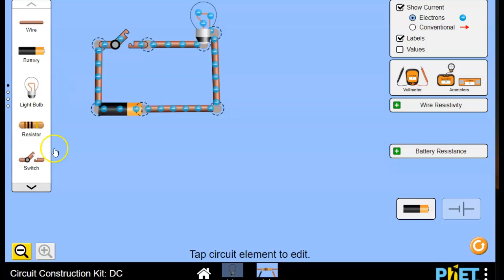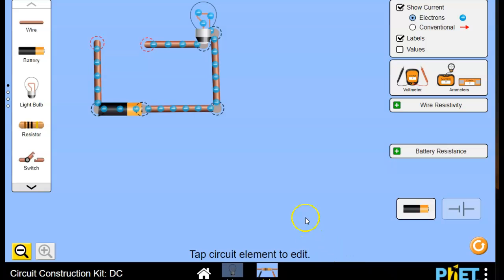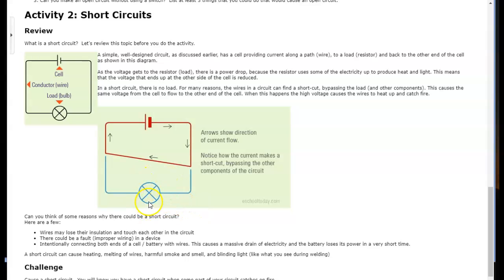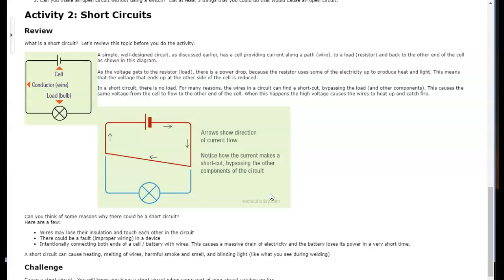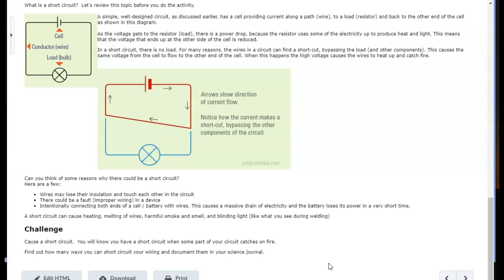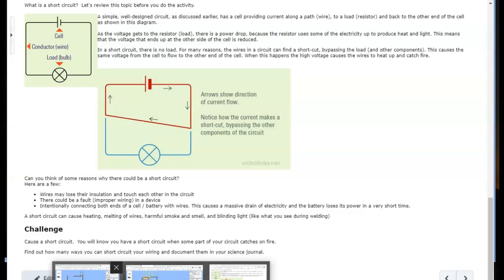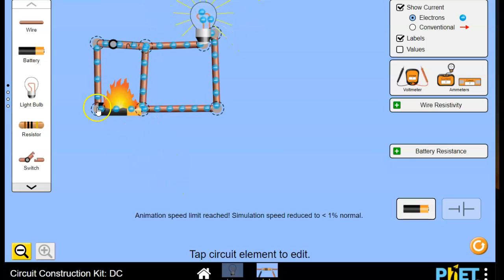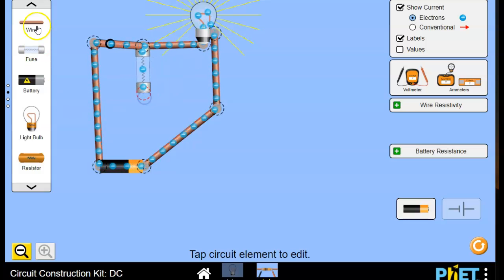Open and Closed Circuits Exploration